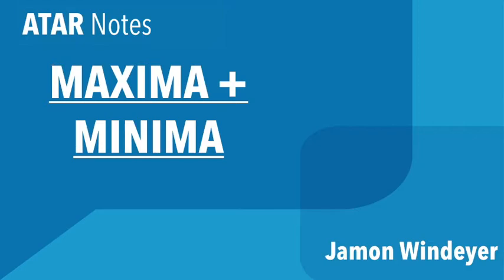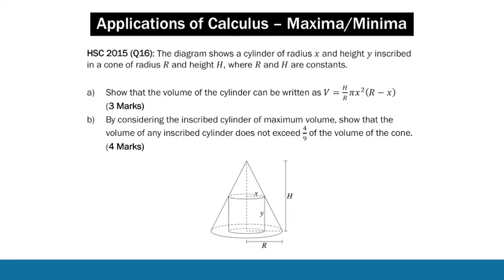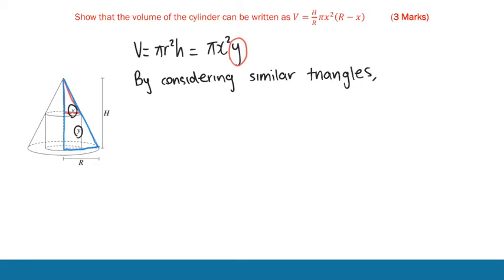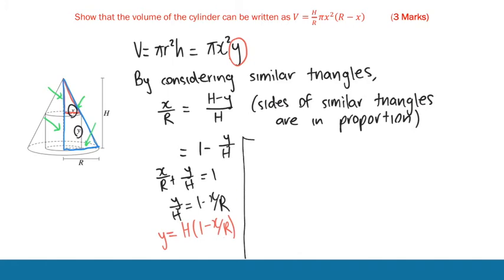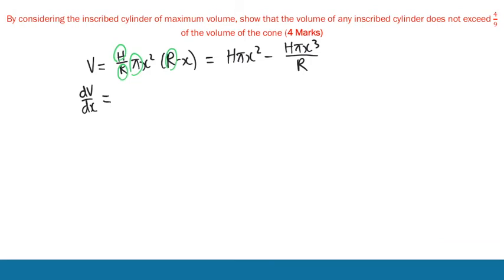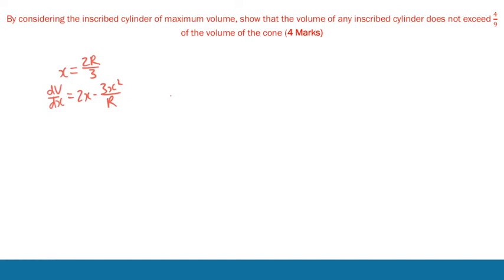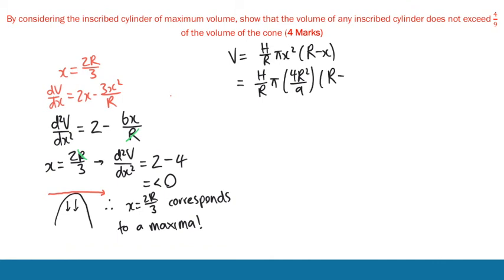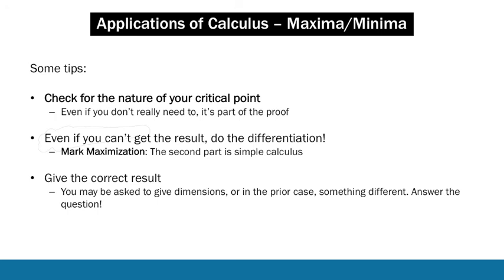HSC Mathematics | Maxima and Minima